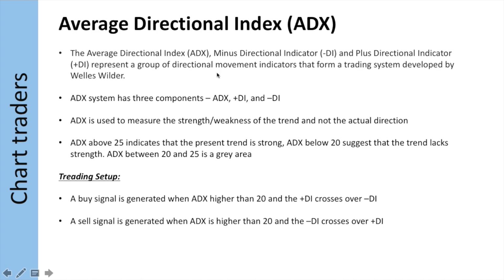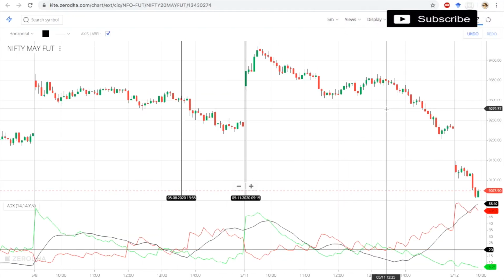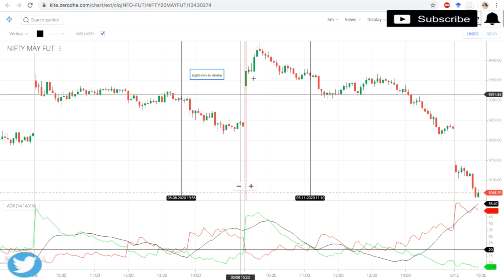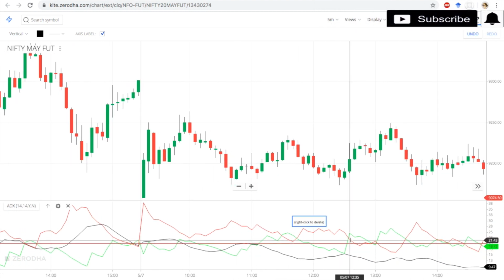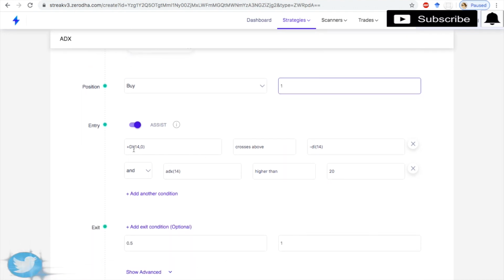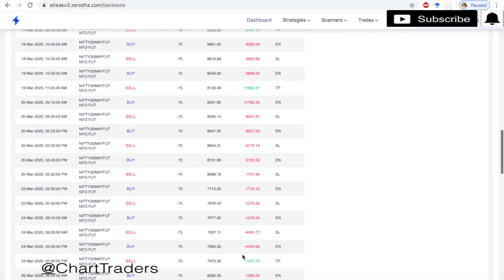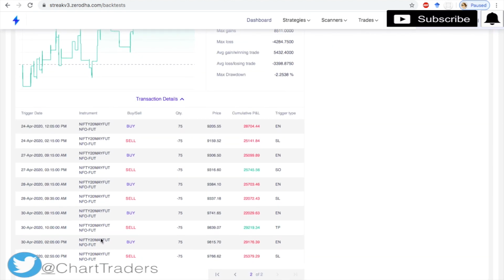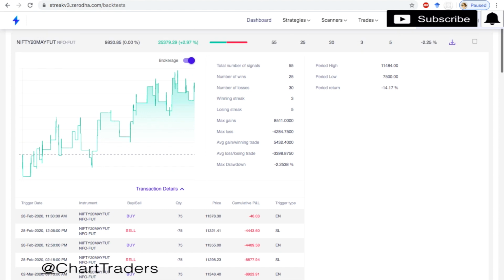Algo Trading: ADX Setup for Streak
In this video you will learn about how to trade using ADX Indicator and trading setup of ADX indicator for streak.

Dera Traders,